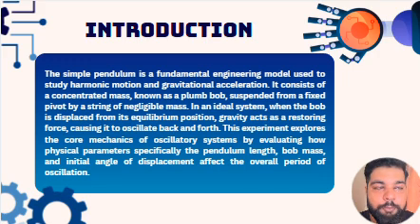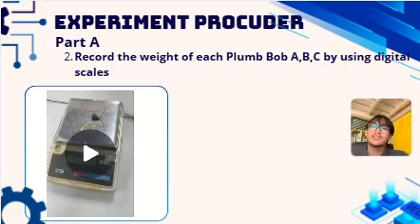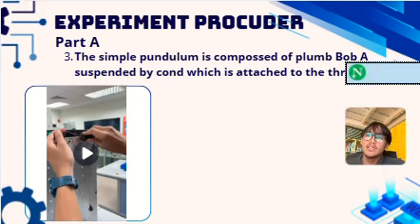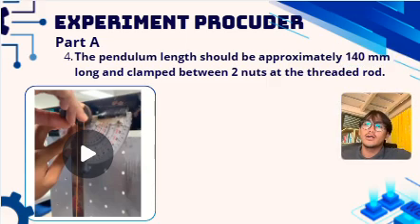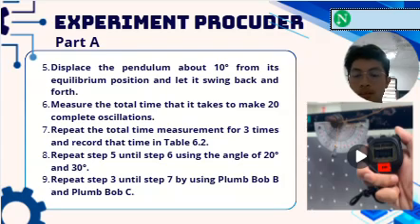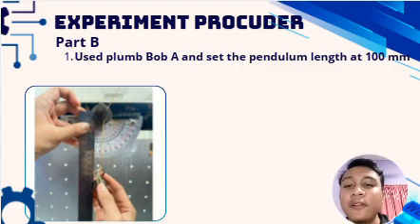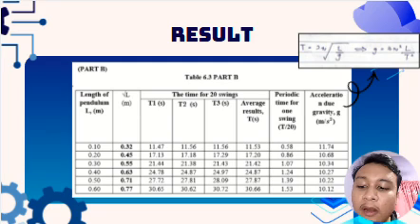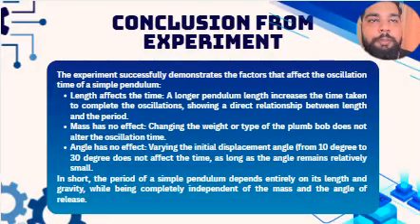(GROUP 1) Simple Pendulum video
The simple pendulum is a fundamental engineering model used to study harmonic motion and gravitational acceleration.